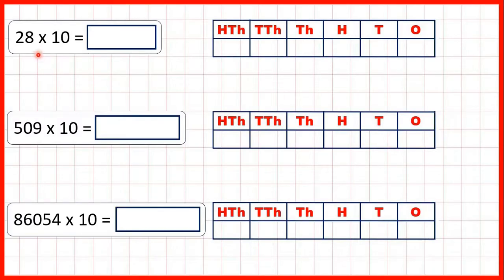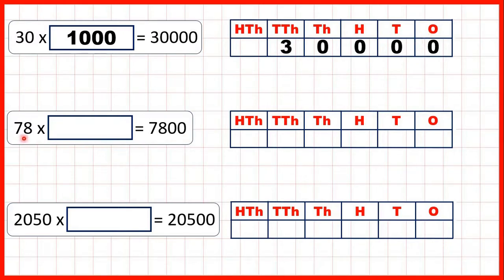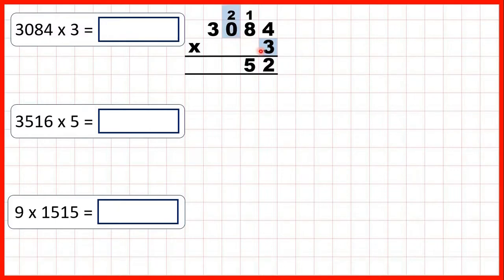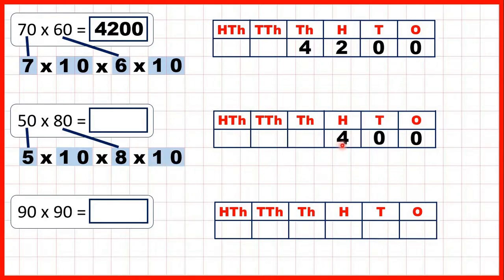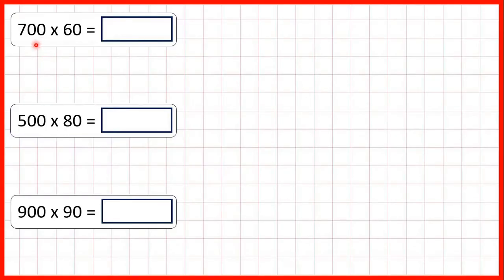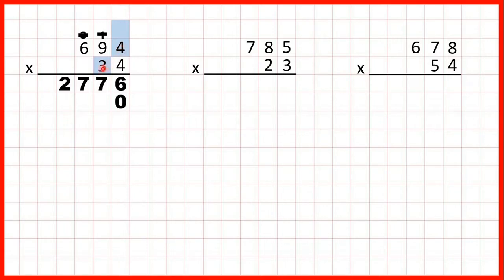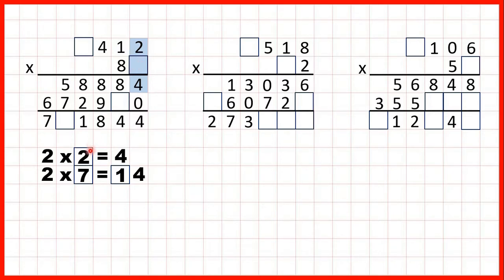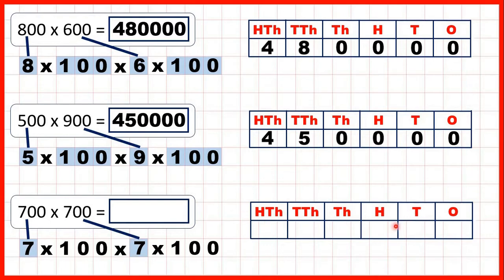Year 5 Multiplication - everything you need to know!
Everything you need to know about multiplication in Year 5 (age 9-10)

Lessons include:
1 Multiply 2, 3, 4 or 5-digit numbers by 10
2 Multiply 2, 3 or 4 digit numbers by 100
3 Multiply 2 or 3 digit numbers by 1000
4 Solve missing number problems for multiplying by 10, 100 or 1000
5 Multiply a single-digit number by a multiple of 1000
6 Multiply by a four-digit number using the grid method
7 Multiply by a four-digit number using a written method
8 Multiply two multiples of 10
9 Multiply two two-digit numbers using the grid method
10 Multiply two two-digit numbers using long multiplication
11 Multiply a multiple of 100 by a multiple of 10
12 Multiply a three-digit number by a two-digit number using the grid method
13 Multiply a three-digit number by a two-digit number using long multiplication
14 Multiply a four-digit number by a two-digit number using long multiplication
15 Solve multiplication problems with missing digits
16 Multiply two multiples of 100